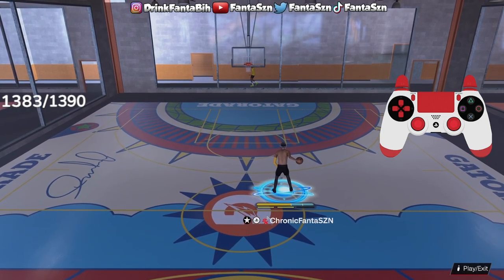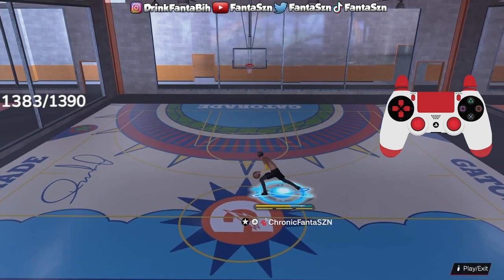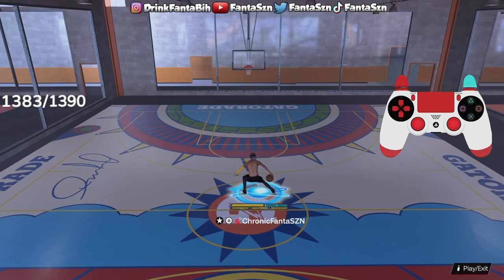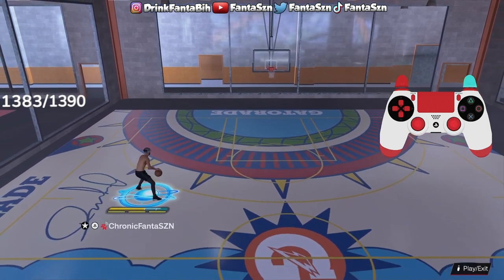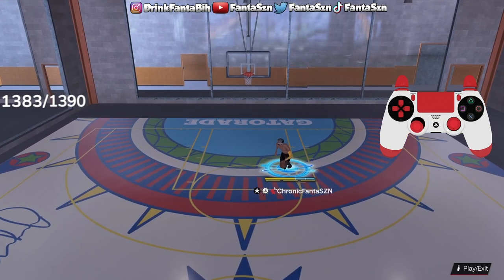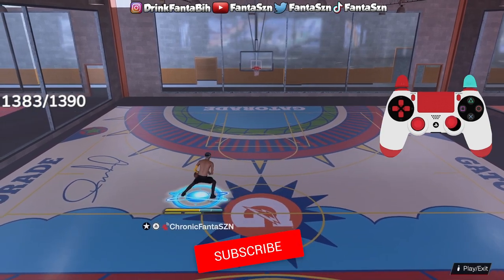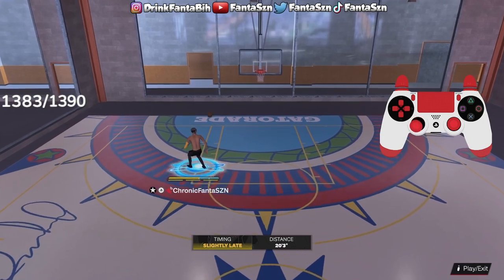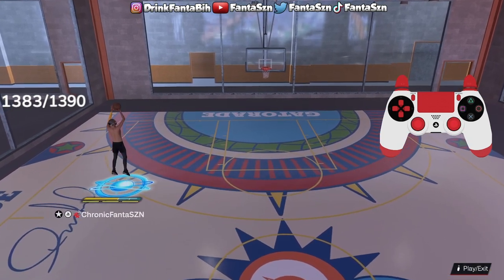NEW (ADVANCED) Dribble Tutorial For EVERY BUILD in NBA 2K24 w/ HandCam - FASTEST Combos Used In COMP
Hope you enjoyed this video!

Twitter.com/FantaSZN
Twitch.tv/fanta